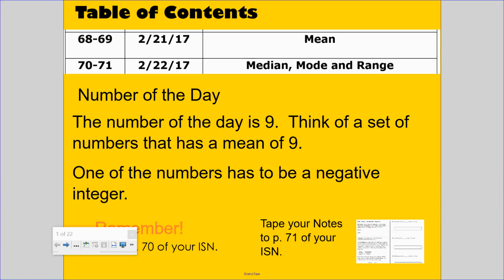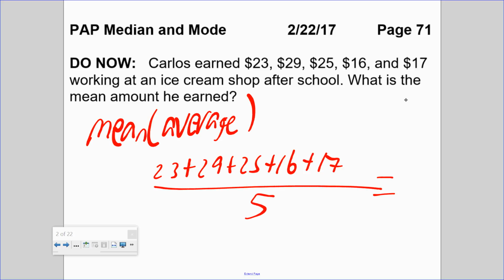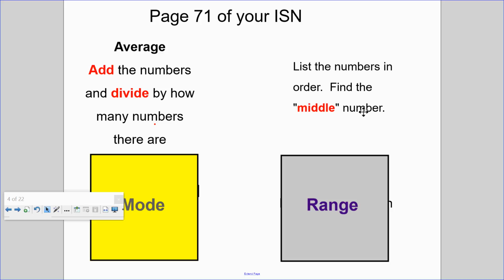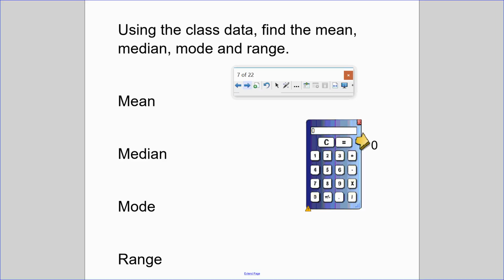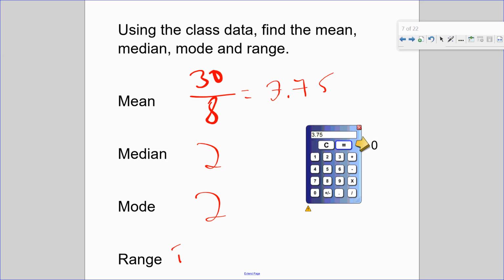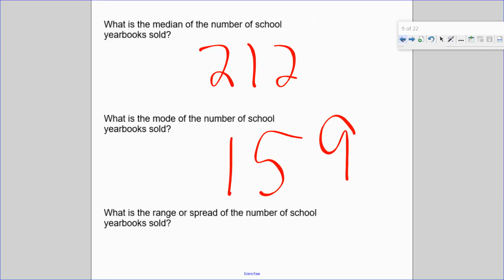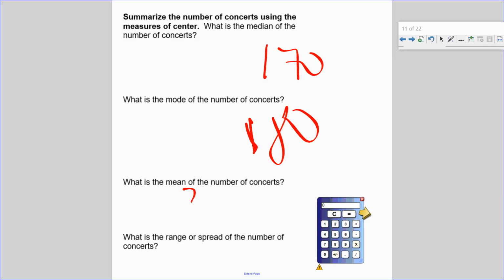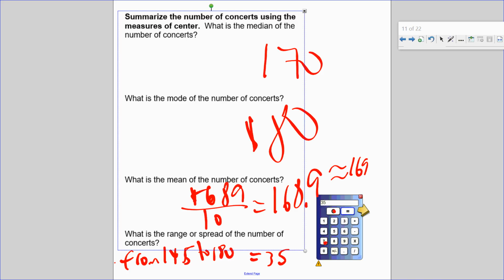Median, Mode and Range